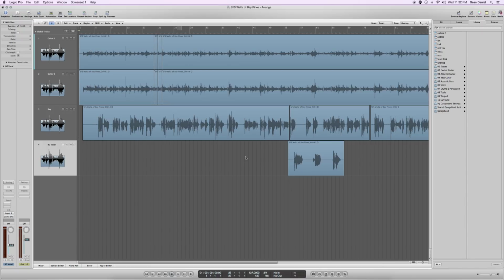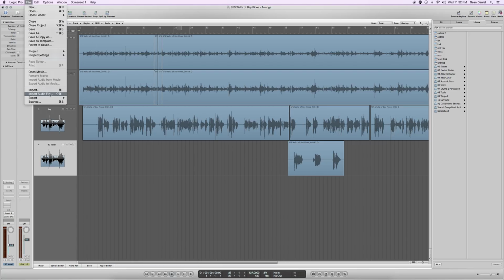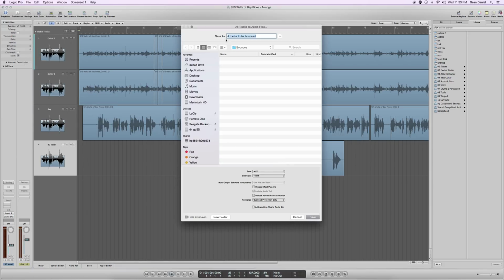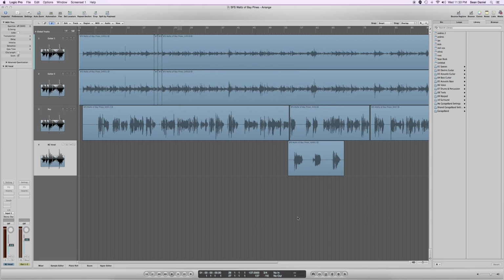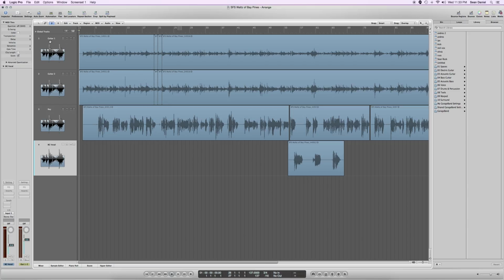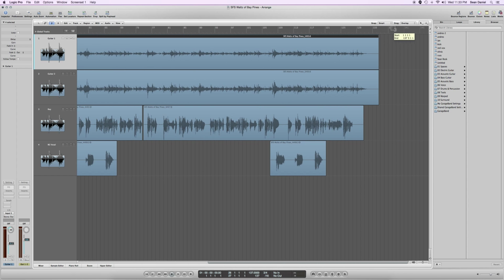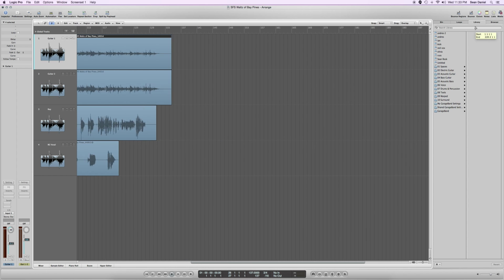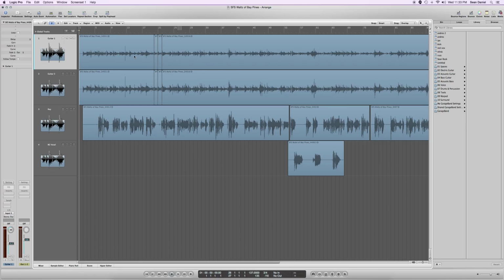How to Batch Export Single Tracks in Logic Pro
You're only a few clicks away from learning how to bounce single tracks in a project all at once.